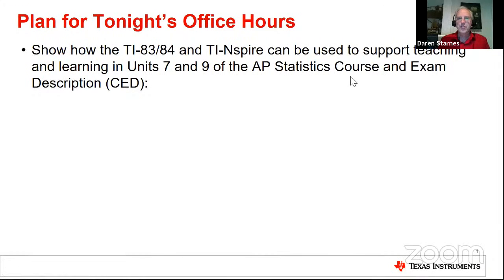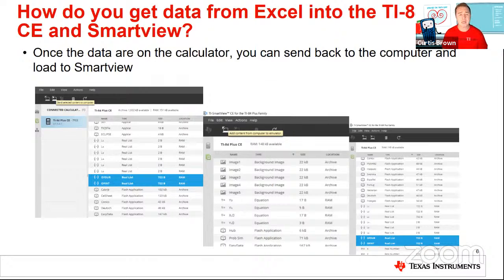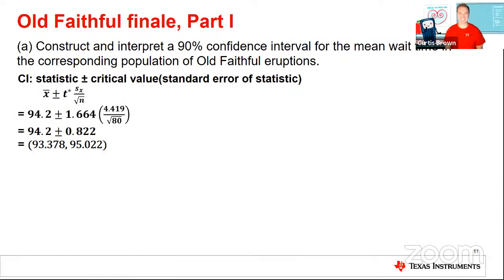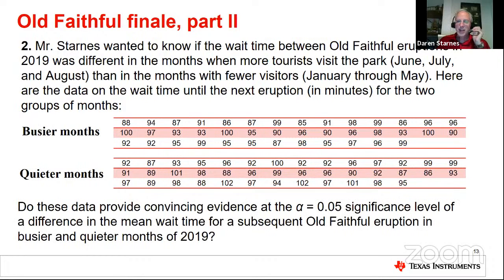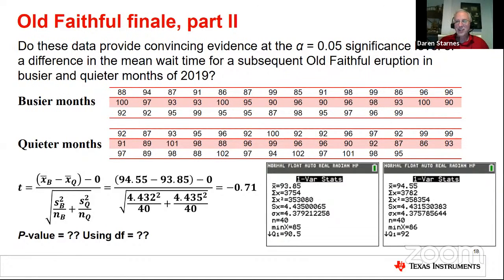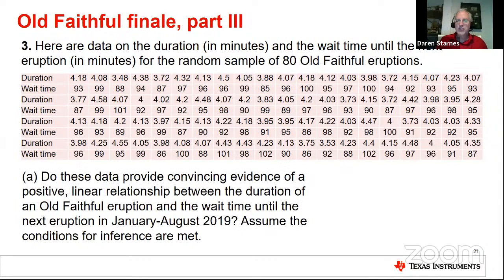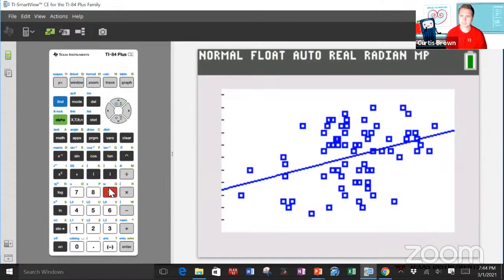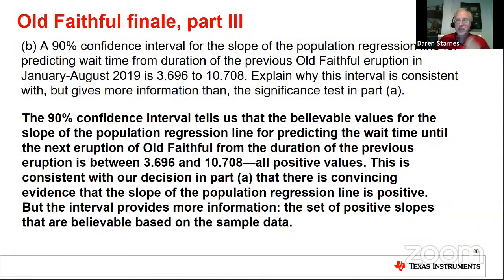AP Statistics Office Hours with Daren Starnes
Join us Monday, March 1 at 7pm ET for AP Stats Office Hours Q&A with Daren Starnes.

Feel free to post any questions you have for Daren in advance in the comments!